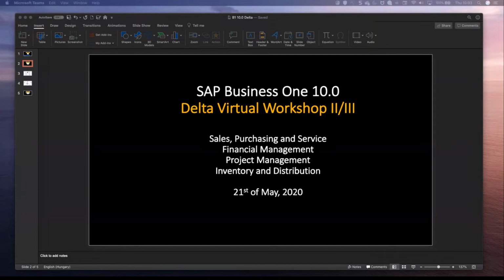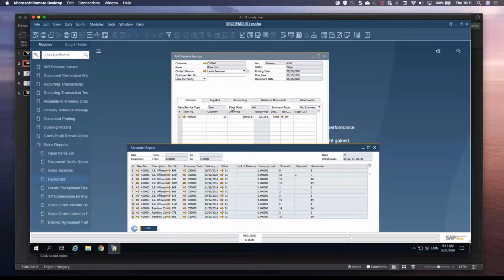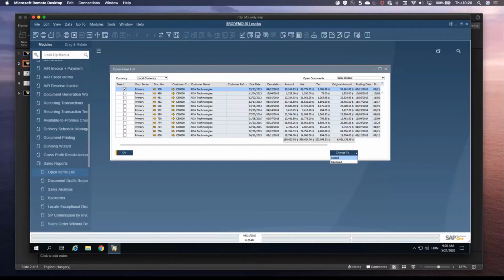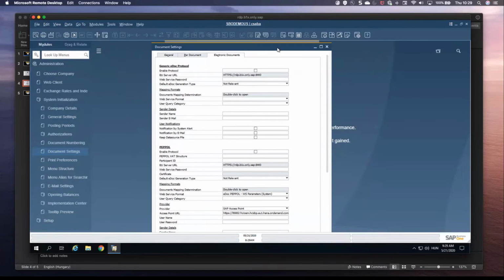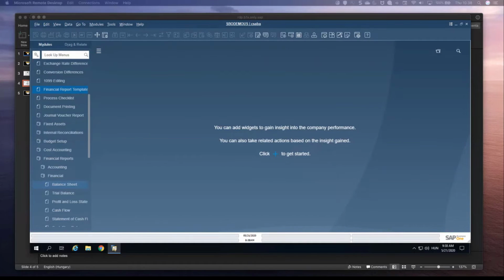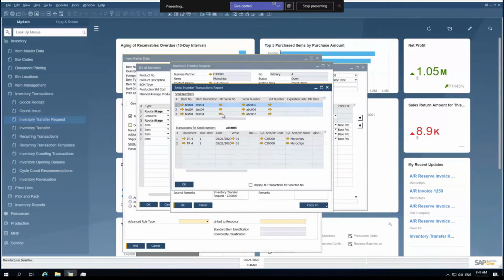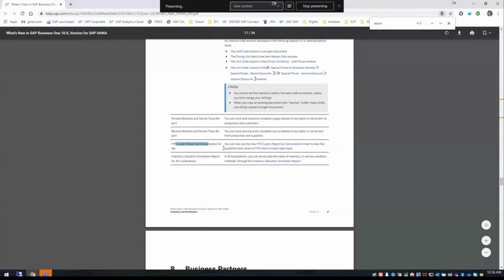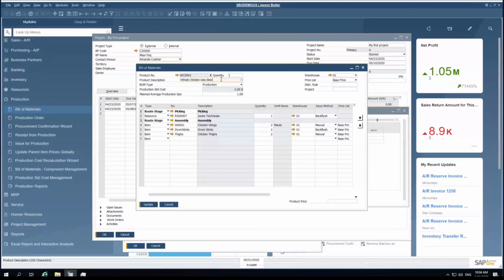Diferencias entre SAP Business One 10.0 y 9.3 - parte 2 de 3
SAP Business One 10.0 Delta Virtual Workshop 2/3
Agenda:
• Sales, Purchasing and Service
• Financial Management
• Project Management
• Inventory and Distribution